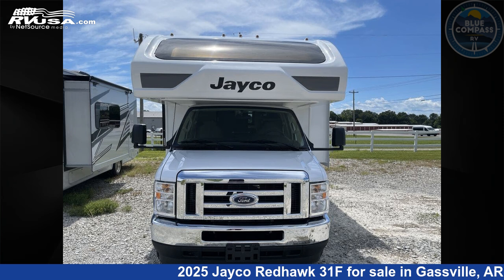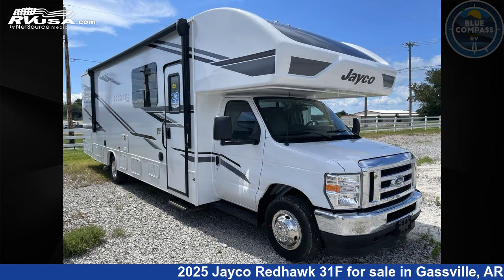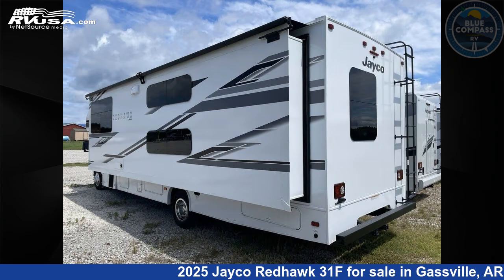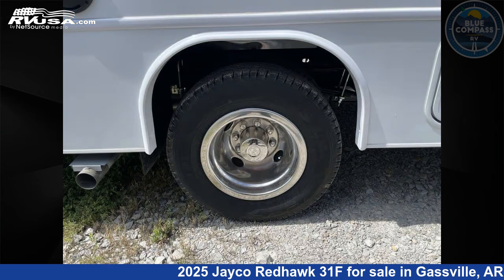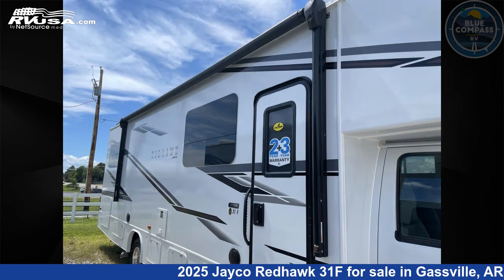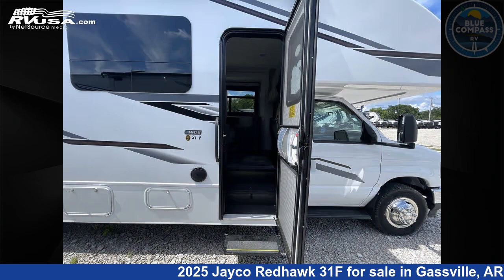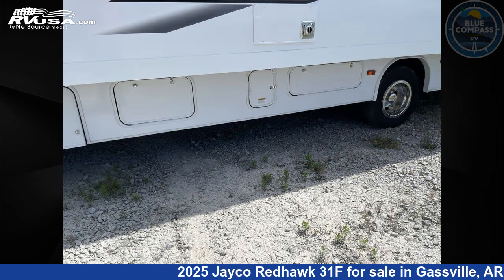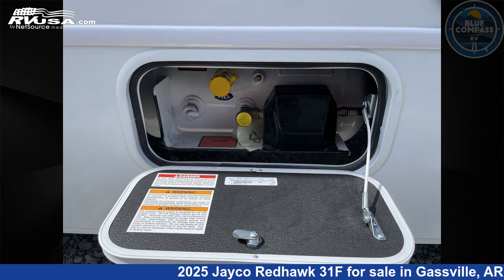Amazing 2025 Jayco Redhawk 31F Class C RV For Sale in Gassville, AR | RVUSA.com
This 2025 Jayco Redhawk 31F is a Class C RV. It is located in Gassville, AR 72635 and is offered for sale by Blue Compass RV Gassville. This New Jayco Is 32' 0" in length and features sleeps 7, Slideout, and 47 gal fresh water capacity. The floorplan layout of this Class C features Bunk Over Cab, Bunkhouse, Rear Bedroom. This 2025 Jayco Redhawk 31F is built on a Ford E-450 chassis.